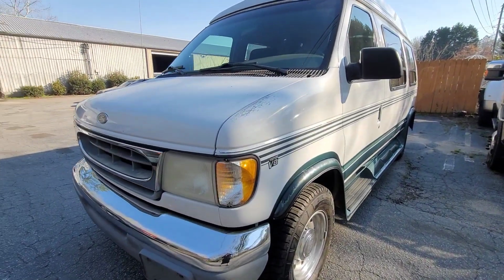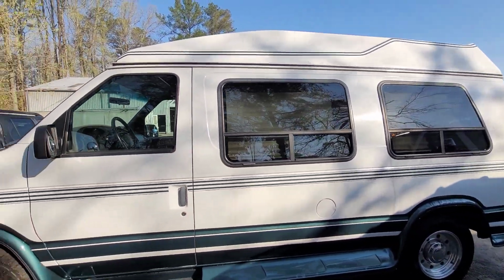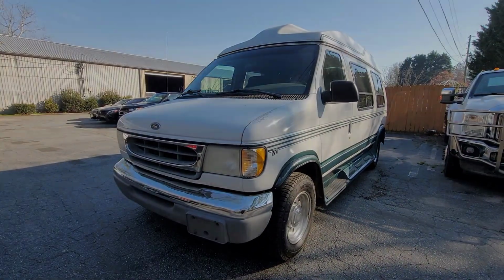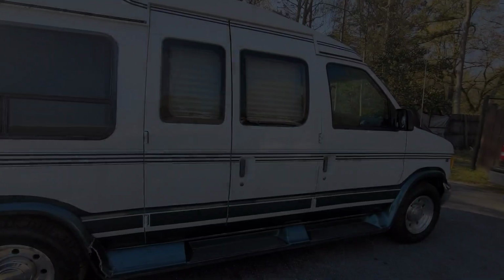1998 FORD ECONOLINE E250 CARGO - 19474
ASK FOR JEN

4189 Abbotts Bridge Rd.

PLEASE READ CAREFULLY** RARE HANDICAPPED FULLY-POWERED RAMP, AND BOTH FRONT SEATS CONVERSION COST WAS AROUND 20K FOR THE CROW RIVER RAMP. WITH AN EXCEPTIONALLY LOW MILEAGE OF JUST 70K MILES, IT HAS SPENT ITS ENTIRE LIFE IN GA. DEALER SERVICE HISTORY WITH RECENT SERVICE VALUED AT OVER $285.00. DEALER CERTIFIED PRE-OWNED BACKED BY QUALITY PLUS WARRANTY 3 MONTHS/4500 MILES PLUS A COMPLIMENTARY 5-YEAR MAINTENANCE PLAN. RECENT SERVICE INCLUDES PRE-DELIVERY INSPECTION, WIPERS, AND FRESH OIL/FILTER CHANGE.